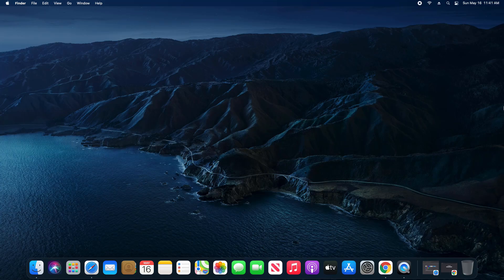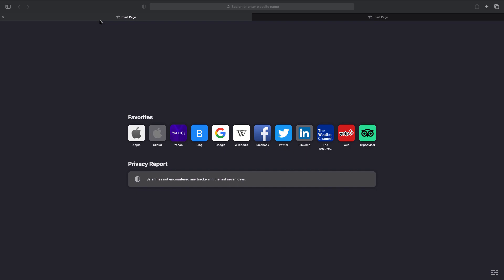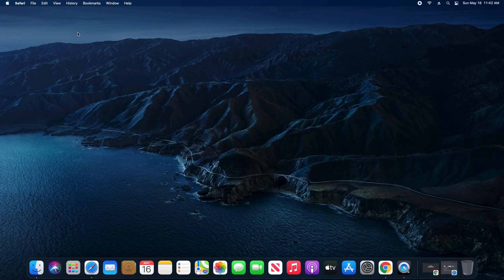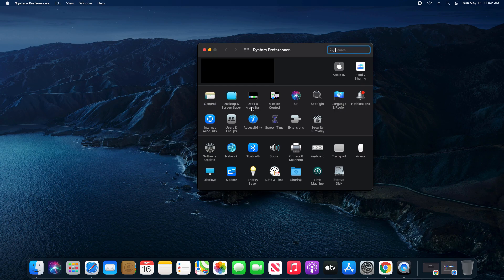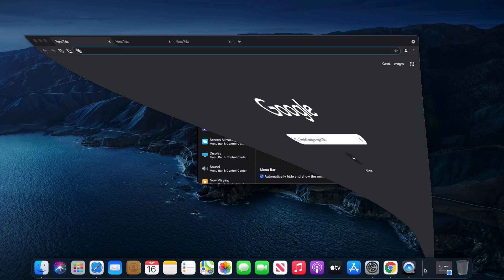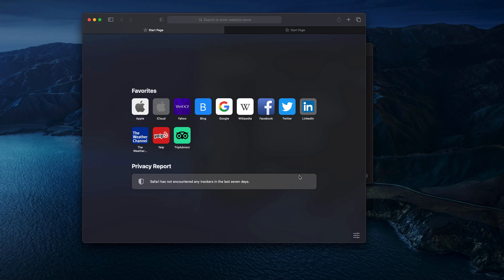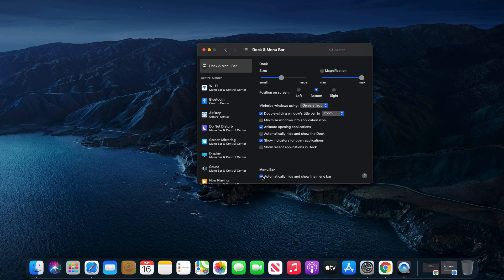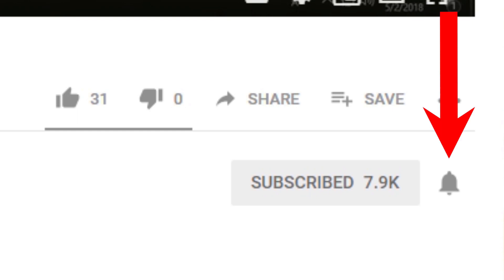How To Hide Top Menu Bar & Dock On A Mac | Or Keep Menu Bar & Dock Visible | Quick and Easy Guide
How to hide the top menu bar and the dock in macOS. A quick and simple guide. This also explains how to always keep the menu bar and dock fixed so they are always visible.

Macbook Pro